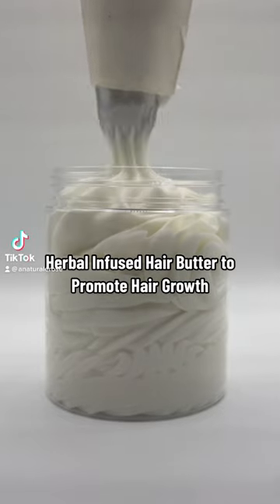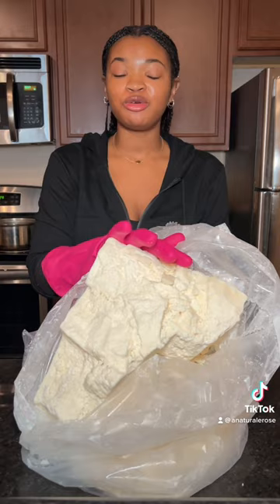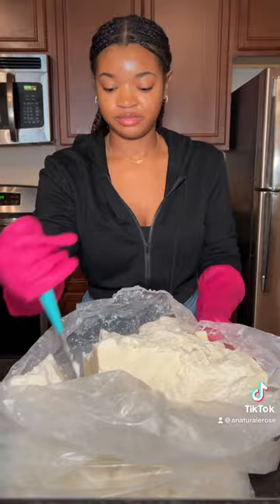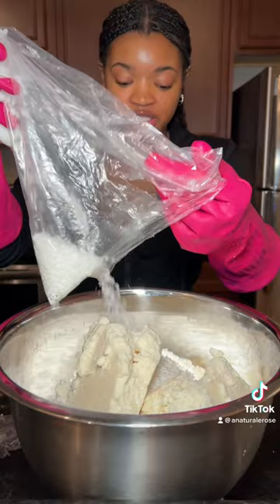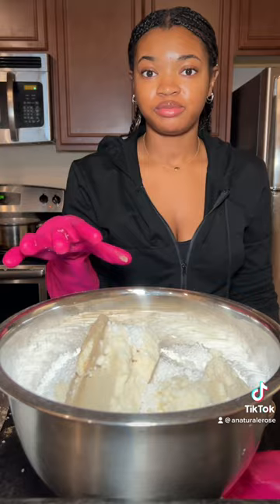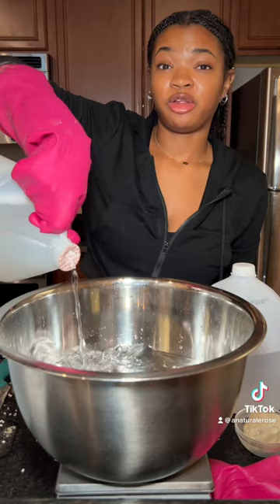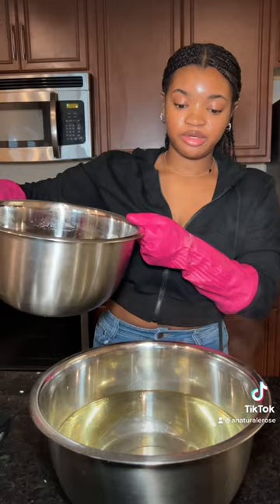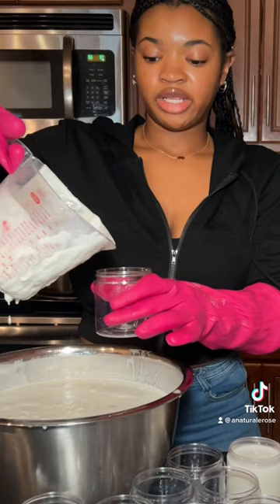This is our Most Popular Product!!! Locks in moisture to promote growth!!!